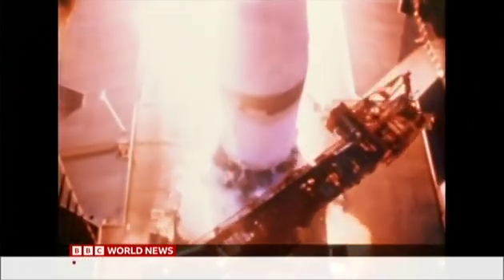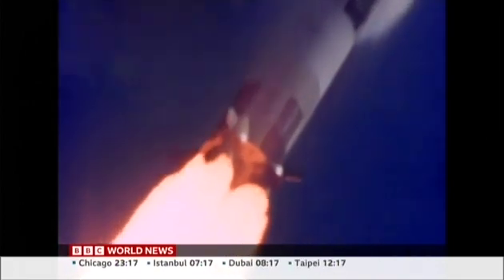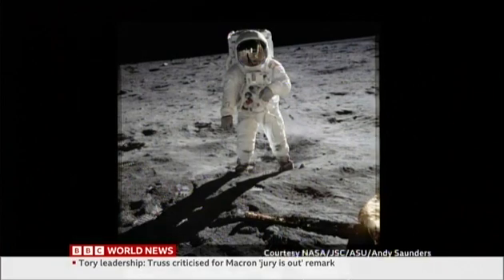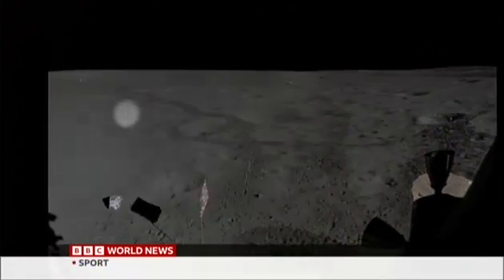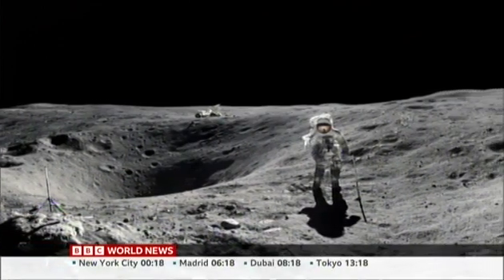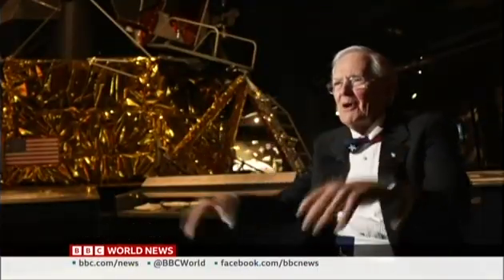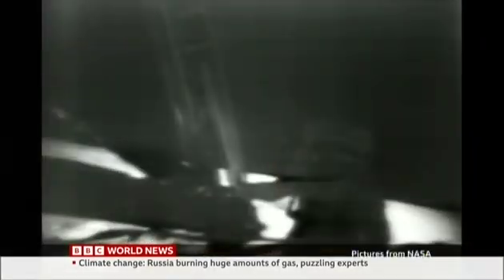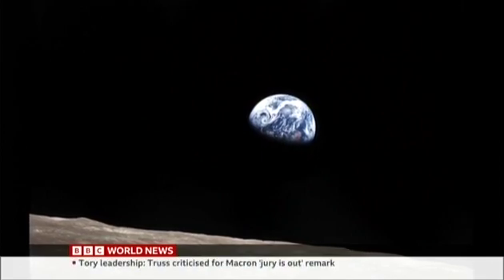NASA Images of Apollo Missions as Never Seen Before - BBC News - 8/25/2022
Apollo mission photographs undergo remarkable digital restoration to reveal details we've never seen before - including Apollo 14's "lost golf ball." The newly-enhanced images will be among those included in Andy Saunders’ upcoming book, "Apollo Remastered."